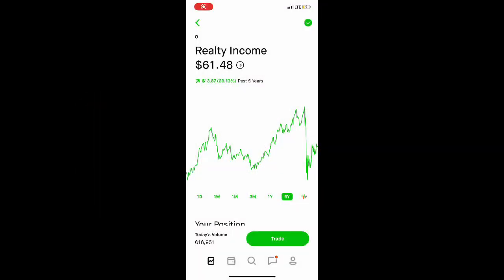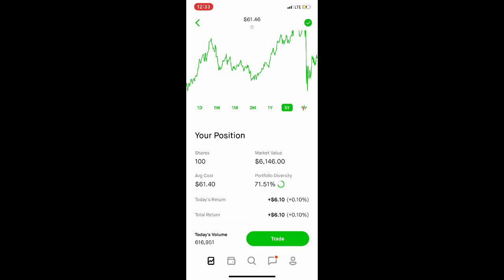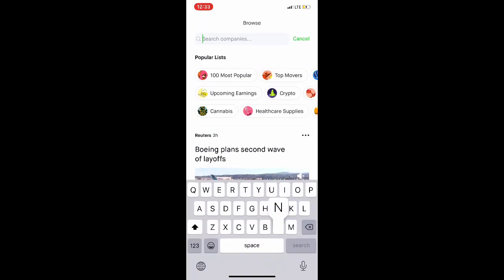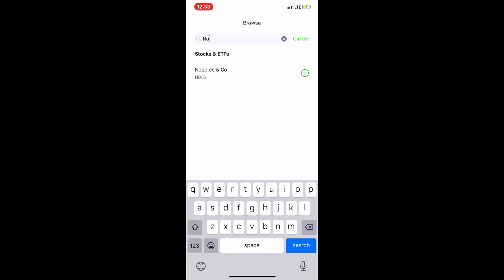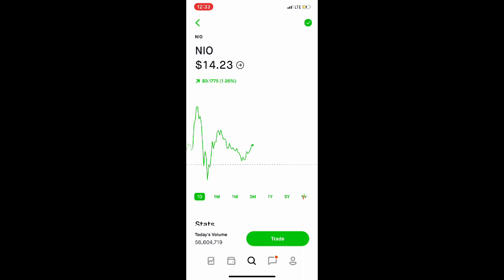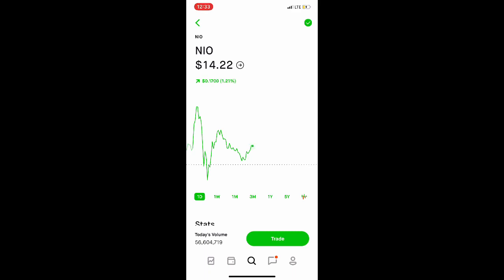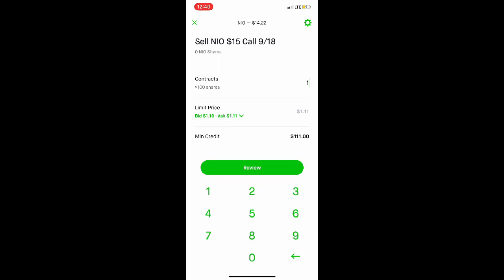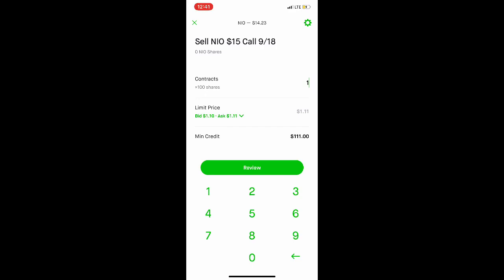ROBINHOOD APP PLATFORM / Dividends + Options , Buy & Hold VS Options Trading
Your free stock is waiting for you! Join Robinhood and we'll both get a stock like Apple, Ford, or Facebook for free.

Hi Guys ,
In this video im showing you different ways to start paying off your bills every month with 2 different strategies , this are strategies that I personally use . Hope you guys like it.